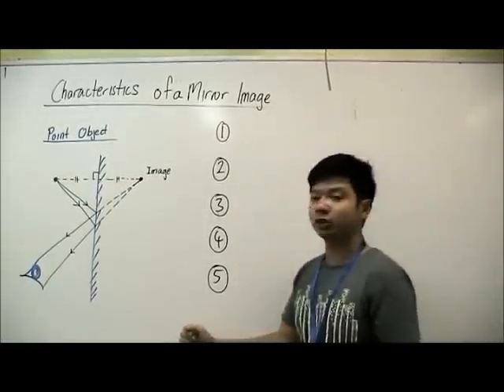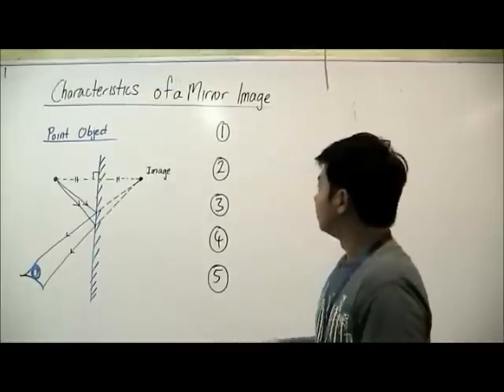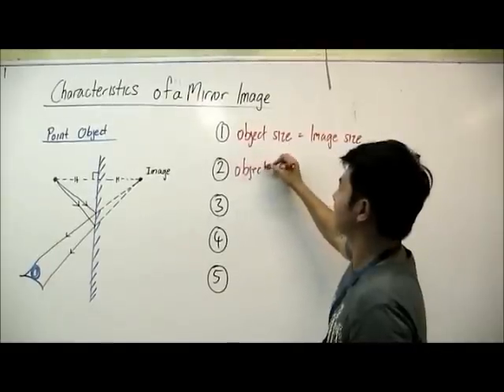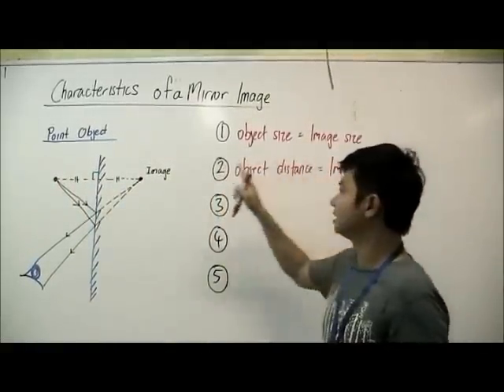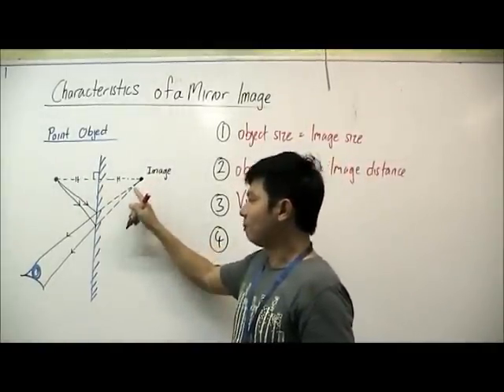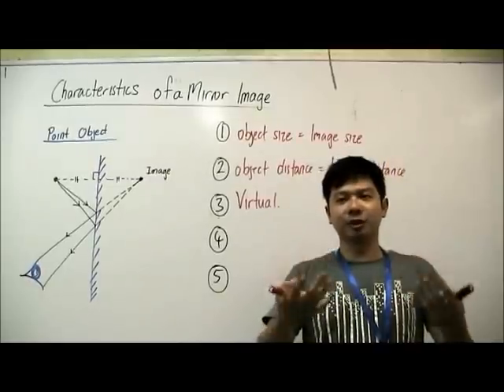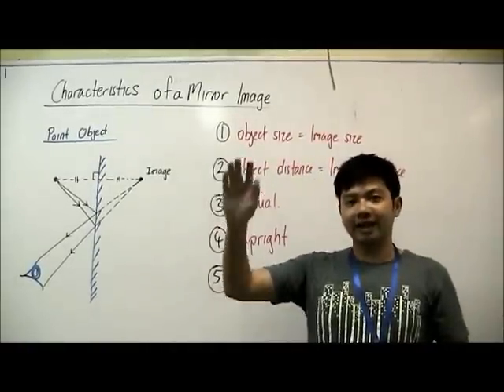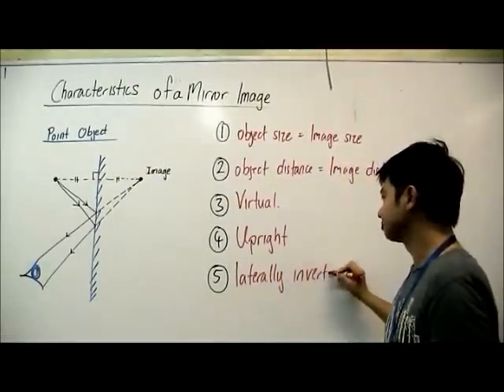Characteristics of a Mirror Image